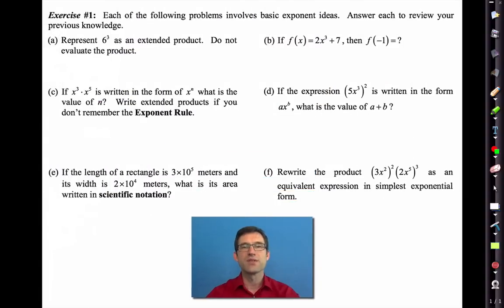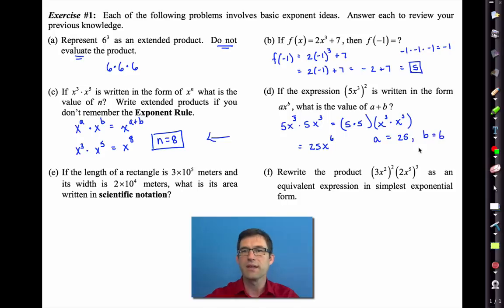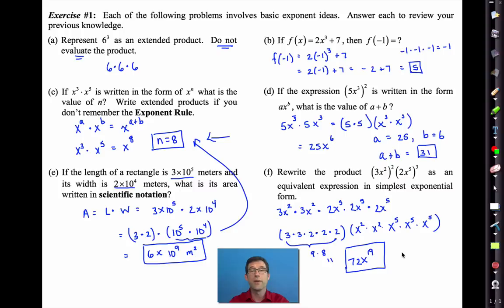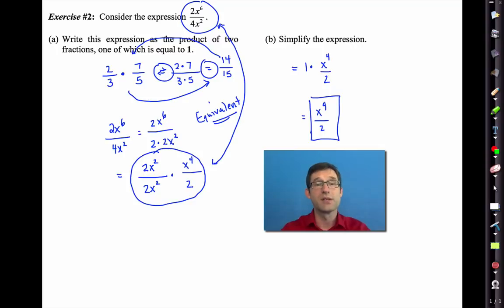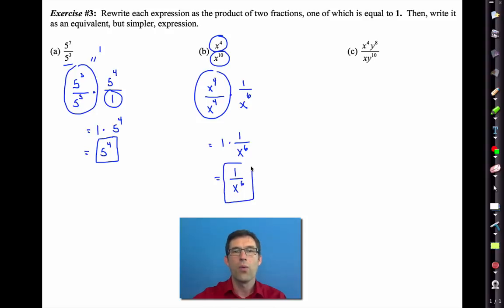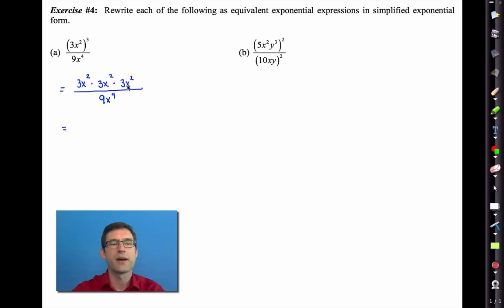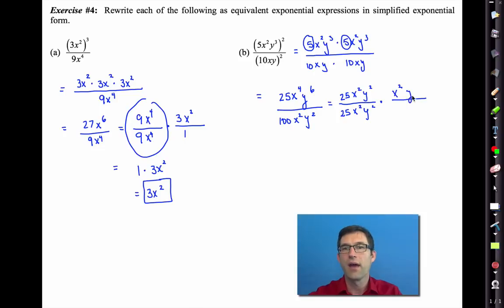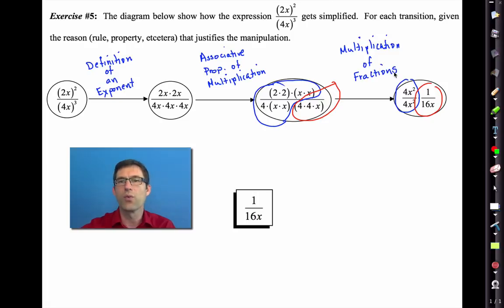Common Core Algebra I.Unit #6.Lesson #1.Simplifying Expressions Involving Exponents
In this lesson, students learn how to simplify algebraic fractions involving monomials by splitting the fractions into a multiplication. This lesson sets the stage for students to understand zero and negative exponents in the next lesson. For a copy of the worksheet used in this video, click on: